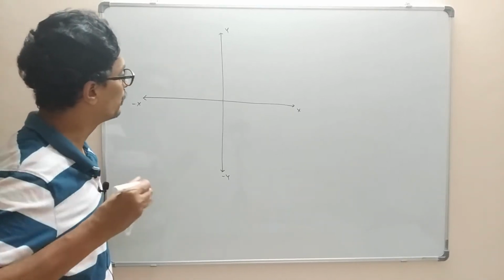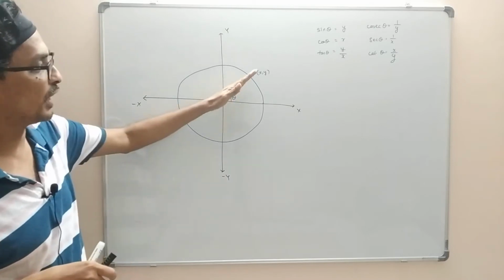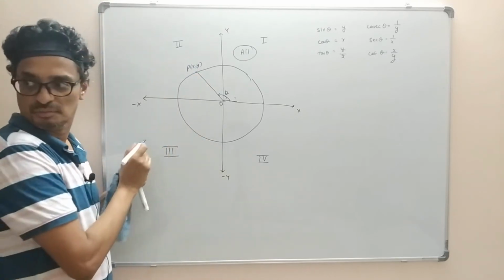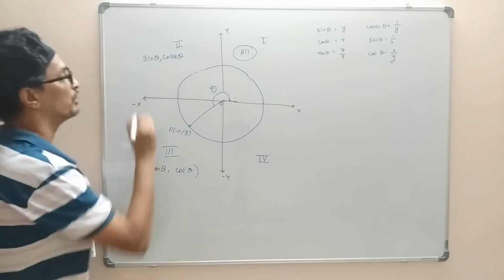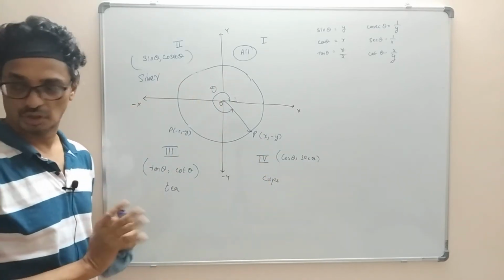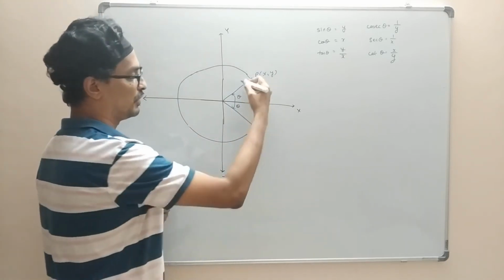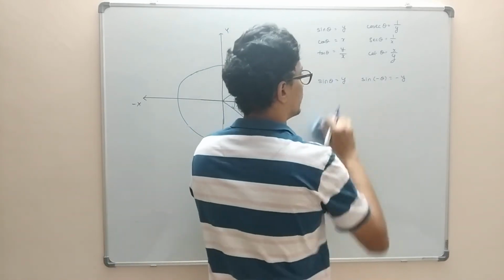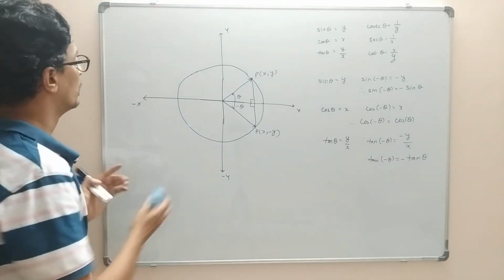2. Trigonometry-I : (B) Trigonometric Functions in Quadrants